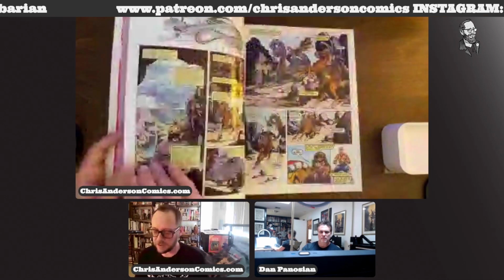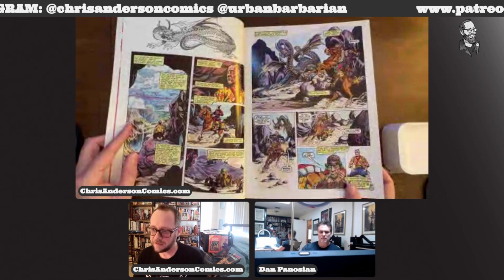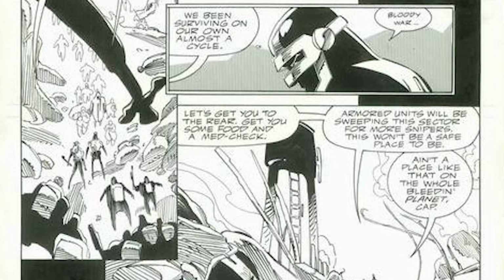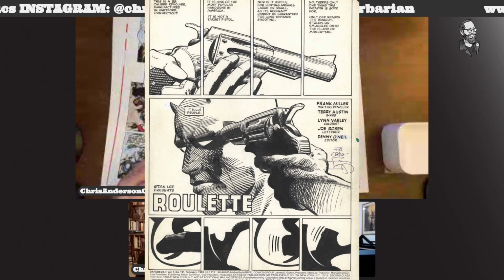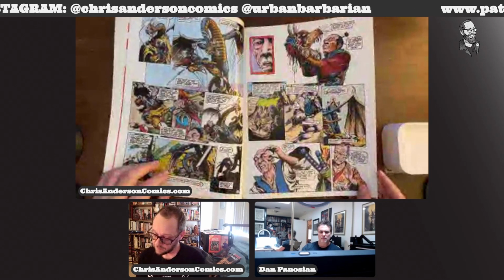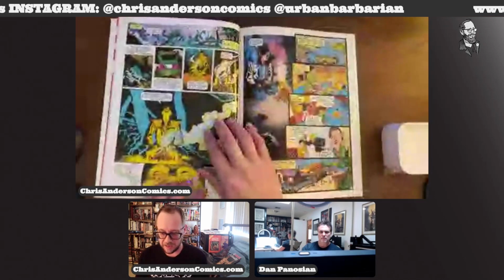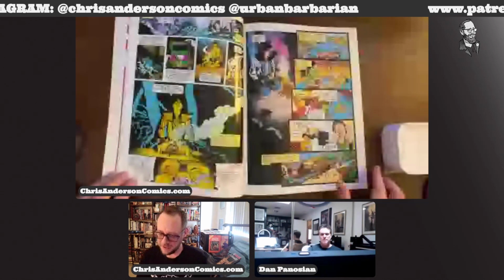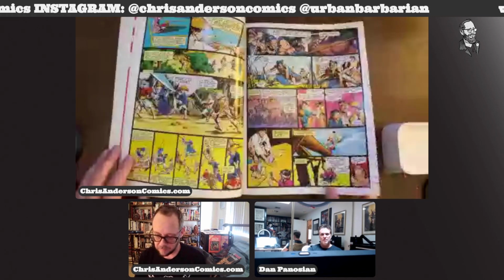Dan Panosian talks LAST of the DRAGONS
Dan Panosian joins me again to discuss Carl Potts' Last of the Dragons with Terry Austin on inks, Dennis O'neil on script and Marie Severin on colors. Dan digs in and talks about inking techniques and other bits of wisdom.